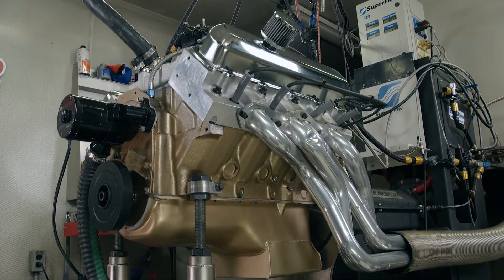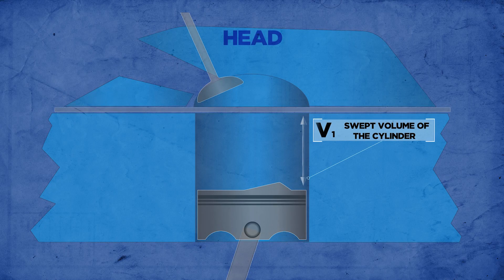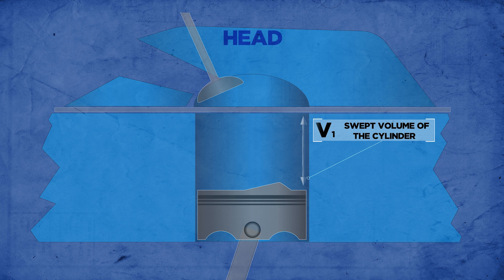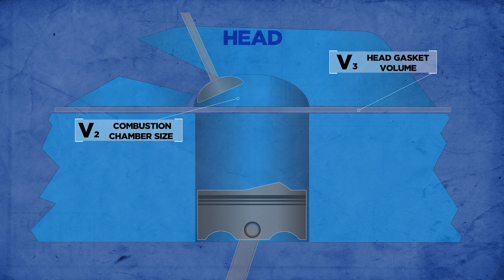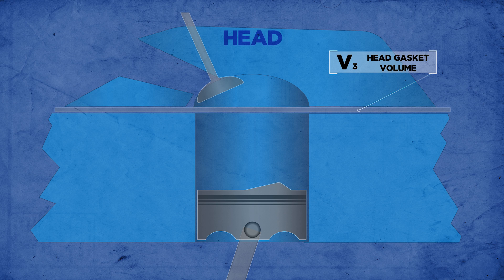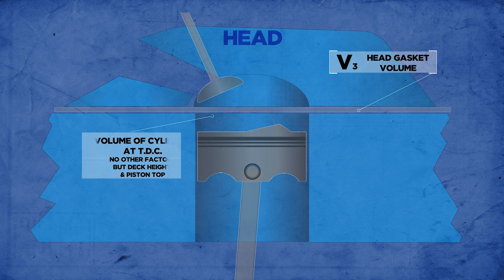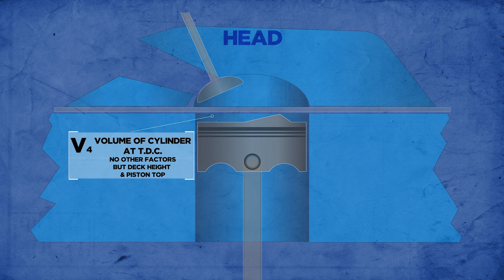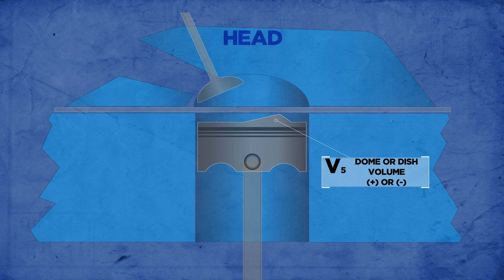How To Find An Engine's Compression Ratio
When building any engine, one of the most important factors to consider is compression ratio. The parts you choose for your build are designed to achieve a specific compression ratio but that is totally dependant on what you're doing.

Compression ratio is the maximum volume of the cylinder divided by the minimum volume of the cylinder. Another way to put it is the volume of the cylinder at BDC divided by the volume of the cylinder at TDC.

What makes compression ratio so important? It directly affects the power level and operating range of a given engine application. Generally speaking, the higher the compression ratio of the engine the higher the potential power output. Higher octane fuels are required for most high compression engines to achieve optimum power output.

Strictly speaking, static compression ratio measures volume only, not pressure. There are high compression low cylinder pressure engines that are designed primarily for fuel efficiency and not just outright power. There are five variables that affect compression ratio and changing any one of these factors will raise or lower it.

First is the swept volume of the cylinder. If you change the bore or stroke of a cylinder, you'll change the volume of that cylinder and therefore its compression ratio.

Second is combustion chamber size. Increasing it will lower the pressure ratio and decreasing it will raise the compression ratio assuming that no other changes have been made.

Third is head gasket volume which means the gasket's bore size and its thickness. You might not realize it but the variations in head gasket volume can increase or decrease compression ratio by over half of a point.

Fourth is the volume of a cylinder at TDC with no other components. In most engines, the piston stops just shy of being level with the deck of the engine block. This small volume of additional space lowers the static compression of the engine slightly.

And finally, fifth is piston volume. A dome-shaped piston takes away volume which increases static compression. A dish-shaped piston adds volume, therefore, decreasing compression.

PowerNation - @PowerNationTV
PowerBlock - @PowerBlockTV